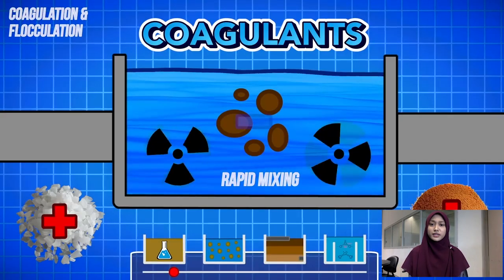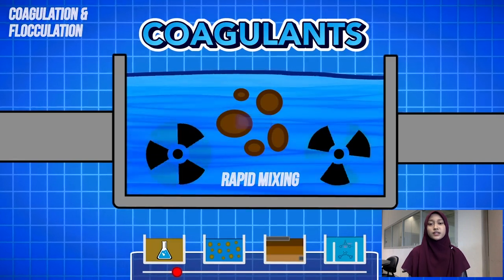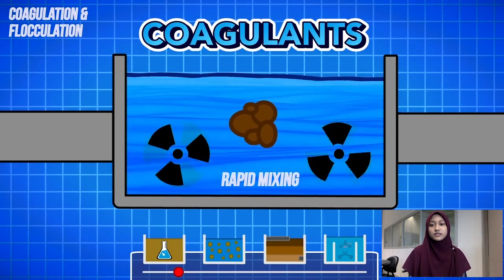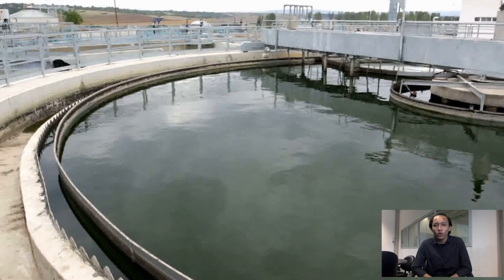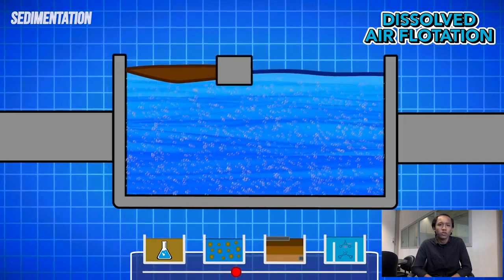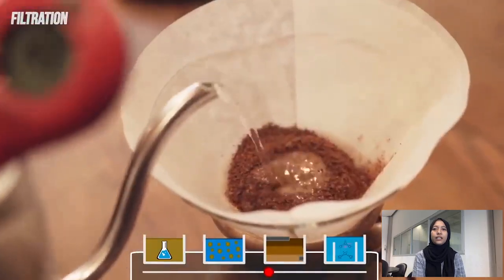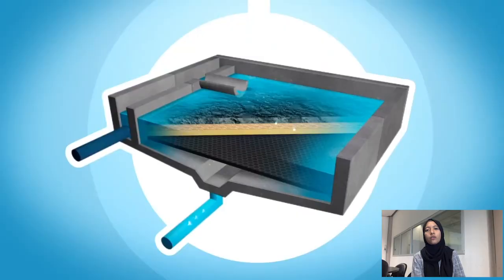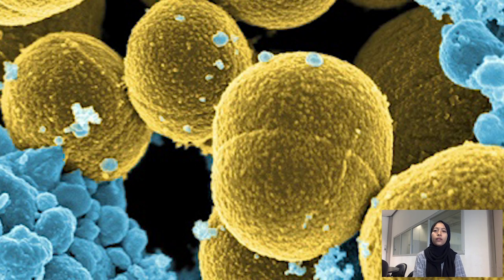Water Supply: Drinking Water Treatment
This video is going to explain about the process of the drinking water treatment process. Thank you to Dr. YC for give us opportunity to do this video. Enjoy!